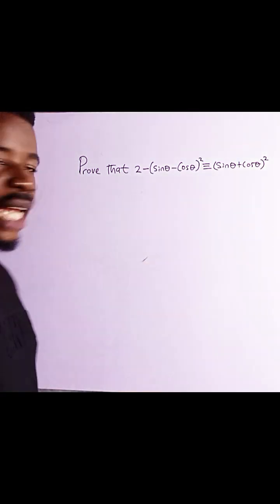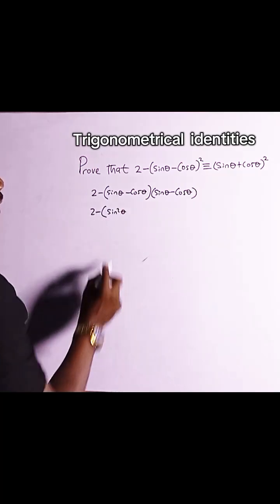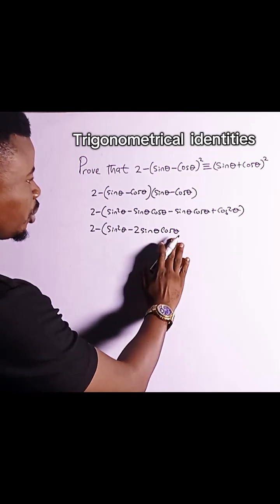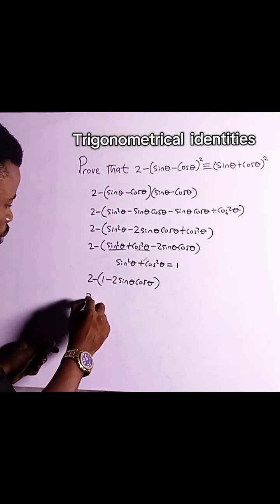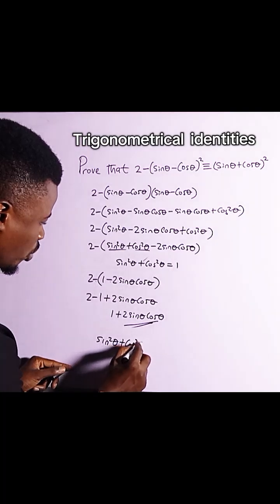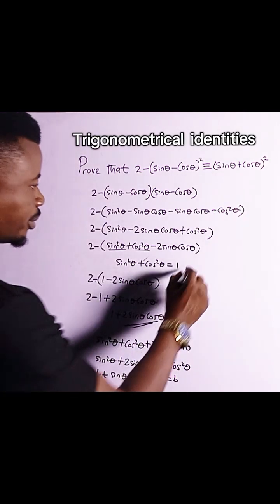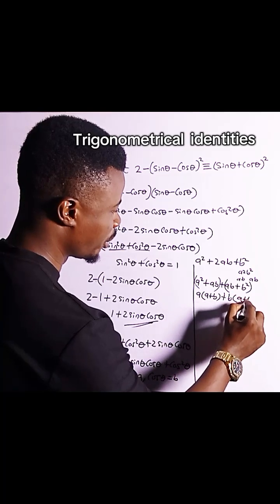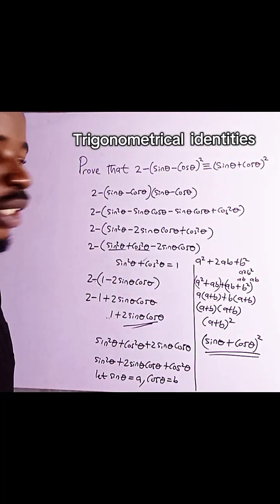A Step by step approach to proving a Trigonometrical identity.